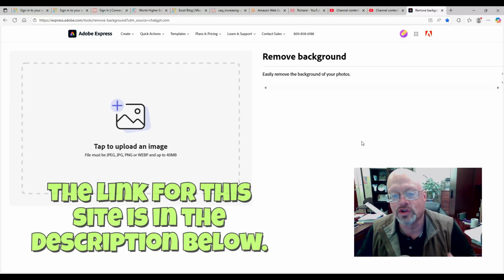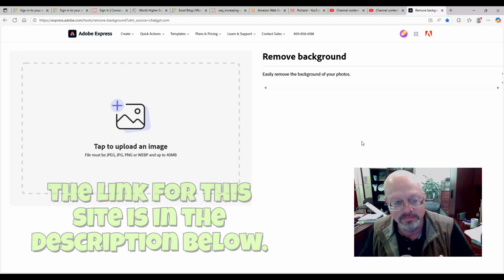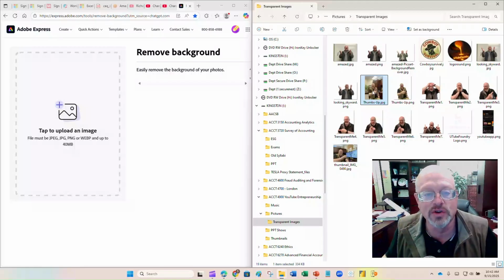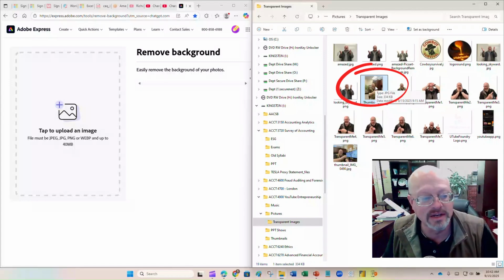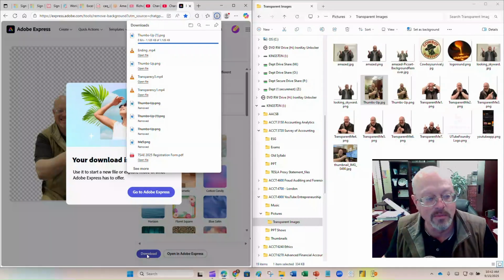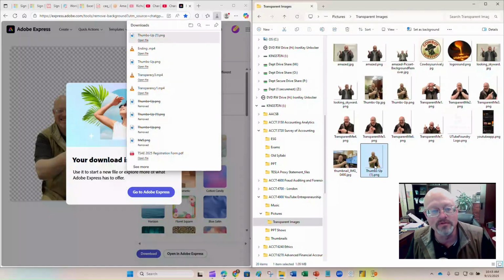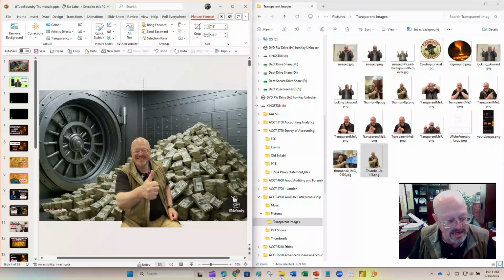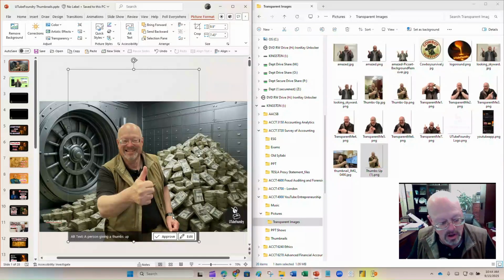Remove Background from Any Photo in 60 Seconds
In this video, I will show you step-by-step how to remove the background from any picture so that you have a transparent image to use in a thumbnail.

Welcome to UTubeFoundry, where we are dedicated to providing you the information you need to know to create a successful YouTube channel.